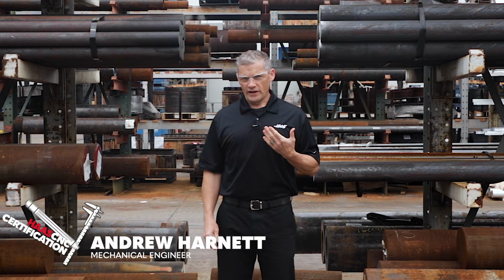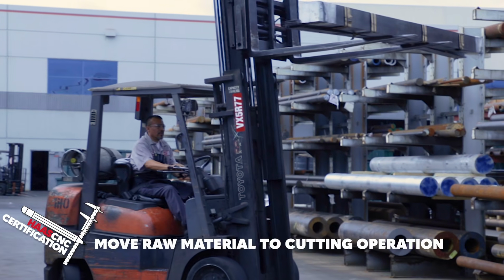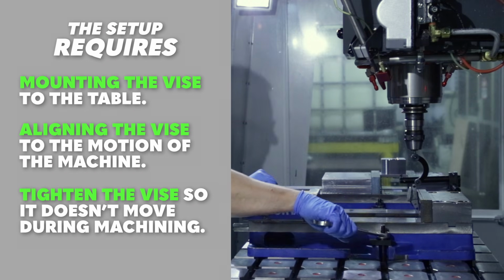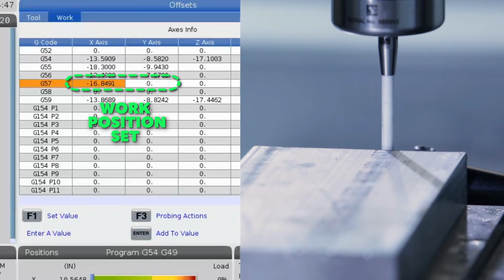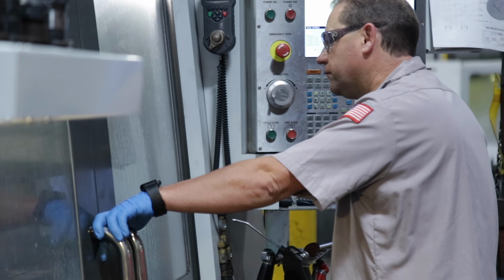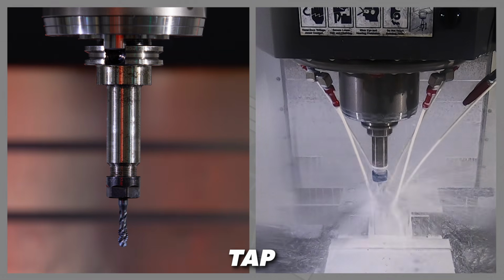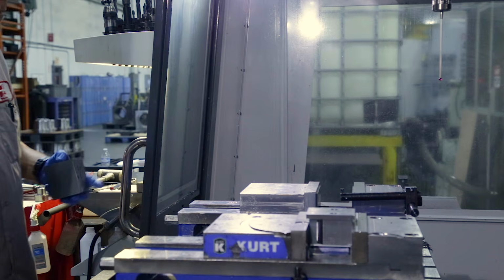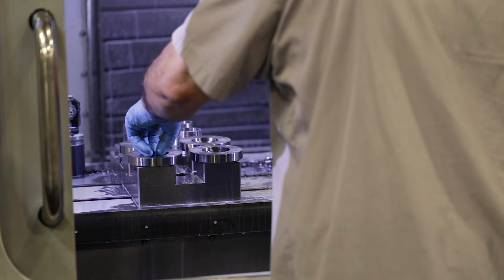Haas Certification Video 1.2 - Raw Stock To Finished Part